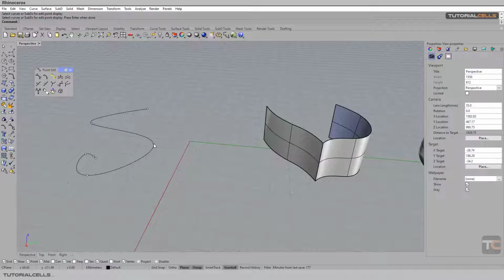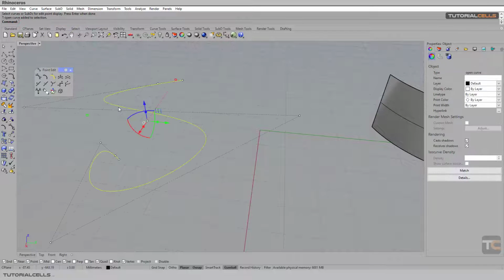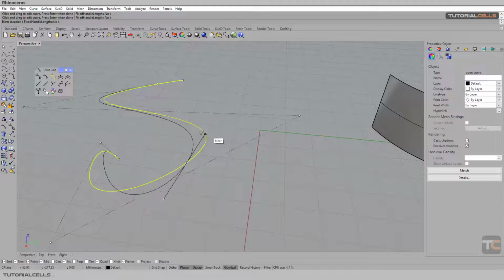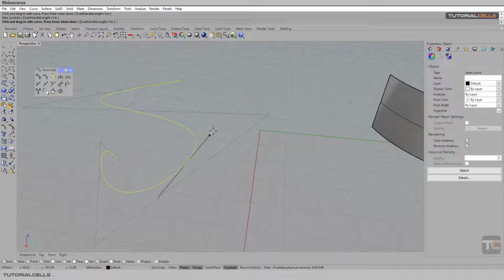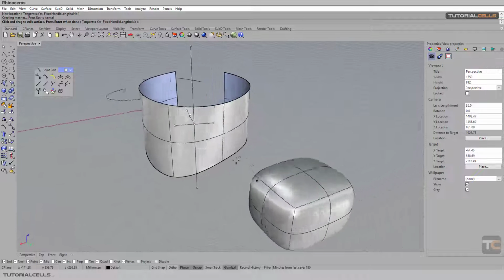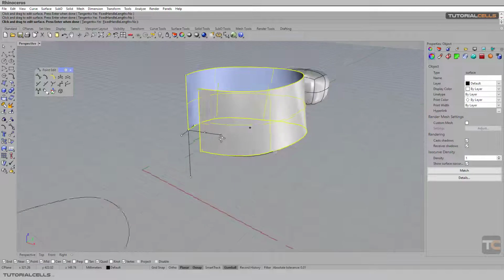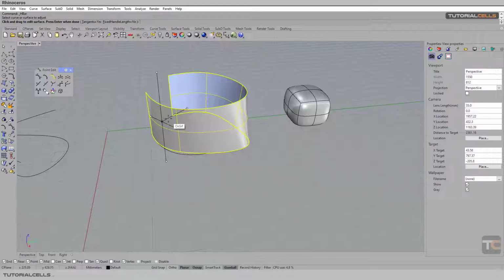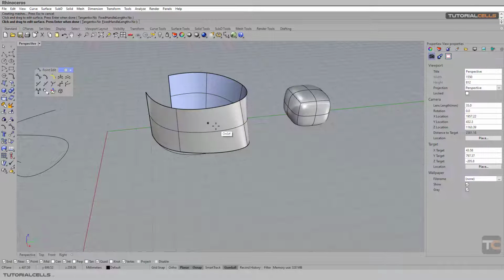0066. handle bar editor ( control points ) in rhino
Use tangent handles to edit control points on curves or surfaces. We use the handle bar editor tool